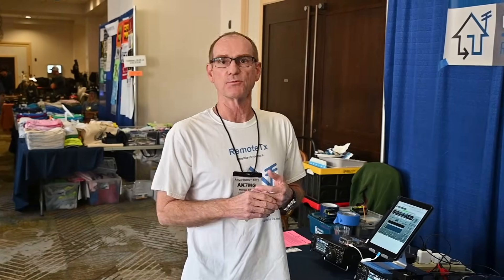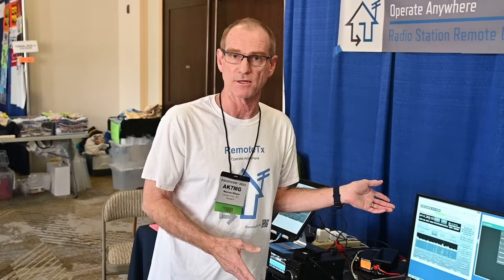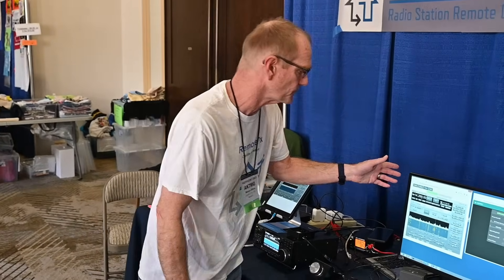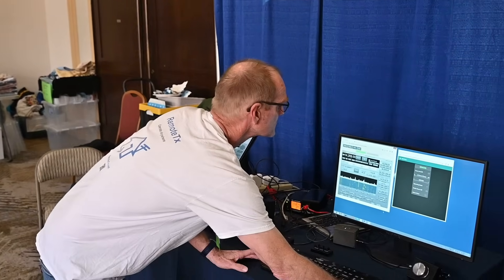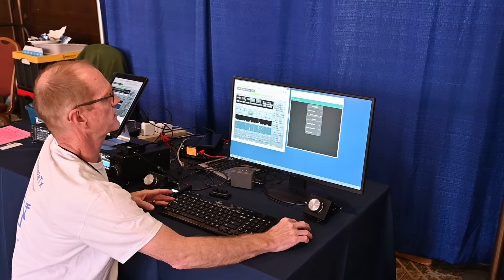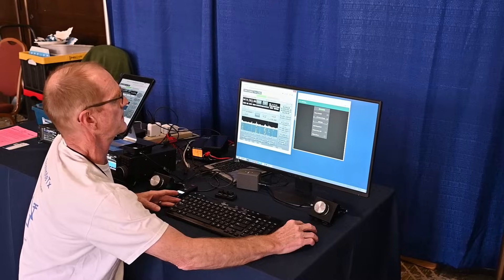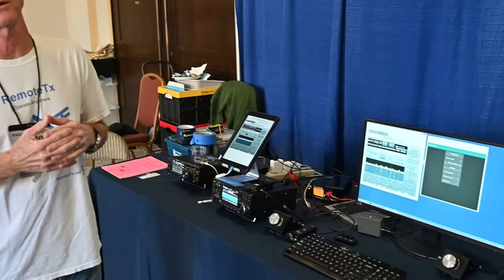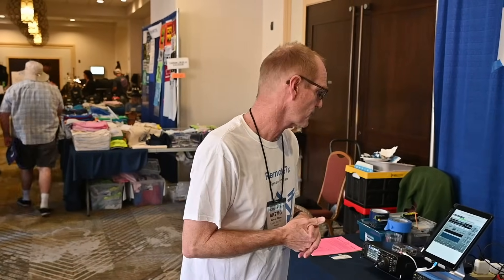Control Your Radio From Anywhere With This Cool Tool: Remote TX!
Software demo for Remote TX: Ham Radio Remote Control From Anywhere, filmed at Pacificon in San Ramon, CA in 2023. The above can be performed using a RaspberryPi and even a modest internet connection.

and try this awesome software for yourself!

New online LIVE RX-only DEMO of a Icom 7300 connected to an end-fed antenna on 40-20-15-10 (QTH in Nevada) can be found

This has also a new scope interface which since the demo since Pacificon.

Please leave comments about topics you would like to see me cover.

(3 monthly winners)

📢 If you are looking to purchase “Ham Radio DX: A Complete Guide” you can do so at:

📌Production gear used: (Varies based on setting/content)

📹 Nikon Z7 II Mirrorless Camera
📹 Nikon Nikkor Z 24-200mm Zoo Lens
🎬 Manfrotto 290 Camera Tripod
📹 GoPro Hero 13
📹 Elgato Facecam Pro 4K UHD Webcam
🎤 RØDE NT-USB+ Professional Microphone
🎤 RØDE PSA1+ Professional Studio Arm
🎤 RØDE VideoMic Pro R Camera-Mount Shotgun Microphone
🎤 RØDE Wireless Pro Microphone System
💡HumanCentric Video Webcam Lighting
💡Aputure Amaran 60dS Video Studio Lighting
💡GVM Lantern Softbox

📌Editing software/gear used on all videos:

📀 DaVinci Resolve Studio Editing Software
💻Tourbox Elite Video Editing Controller
💻Blackmagic Design DeckLink Mini Recorder 4K